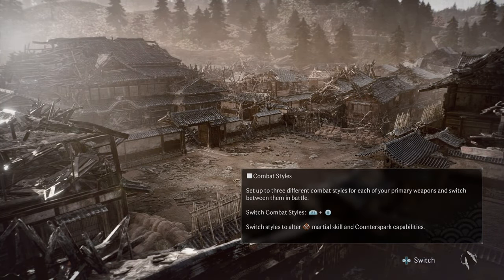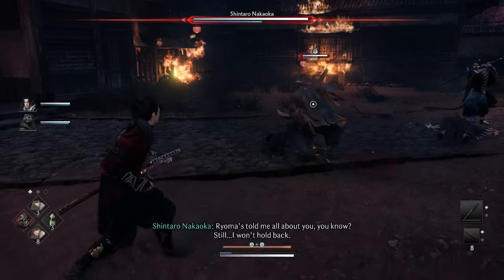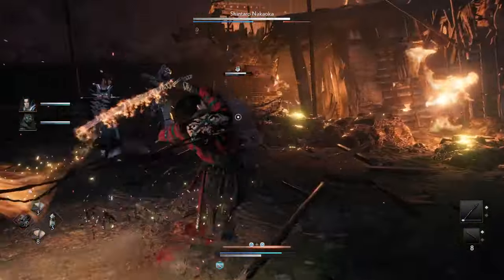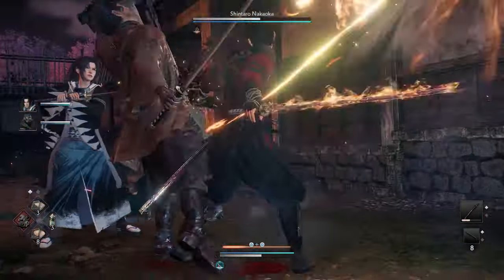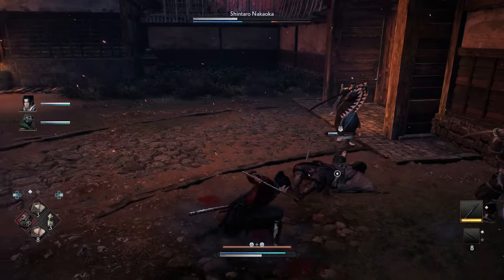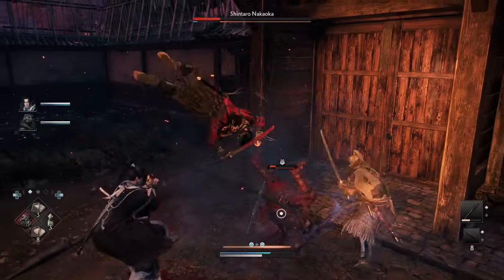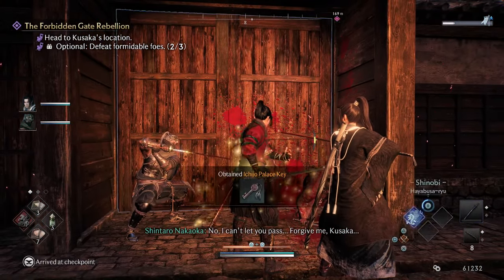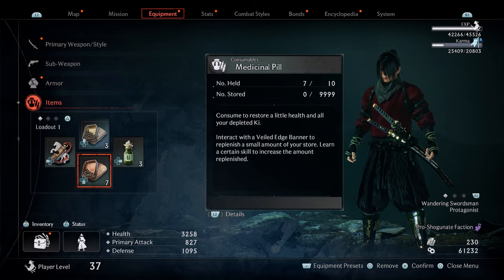Rise of the Ronin - How to Beat - Shintaro Nakaoka Boss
Difficulty - Twilight
Boss - Shintaro Nakaoka
Build - Dex (Breaker)
PS5